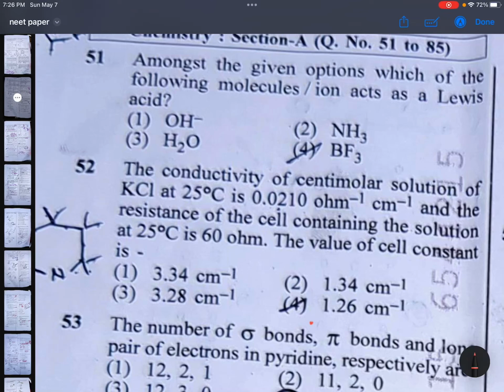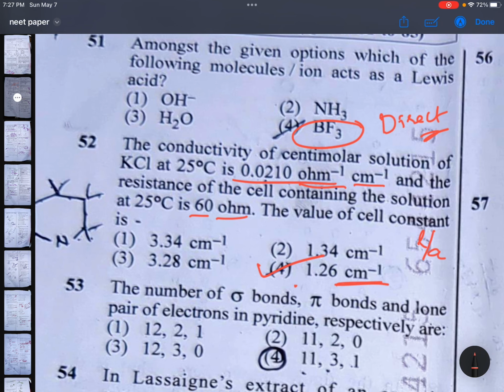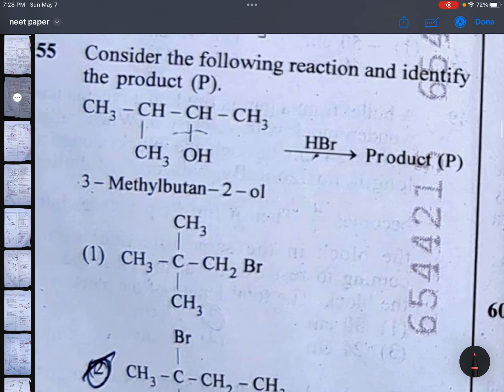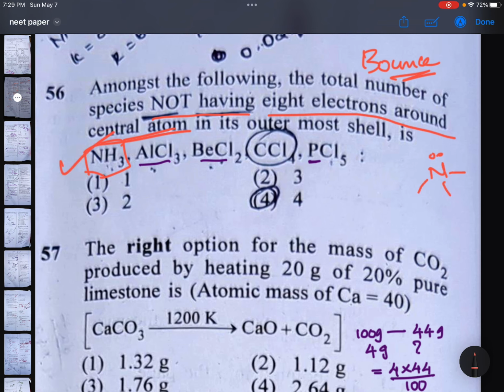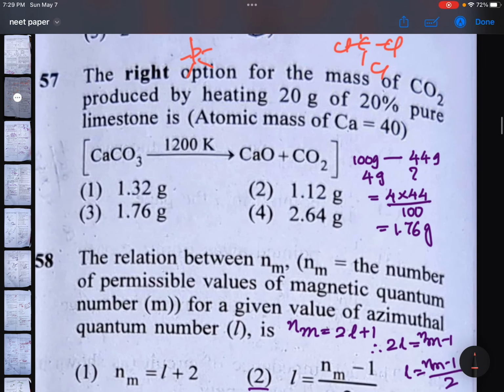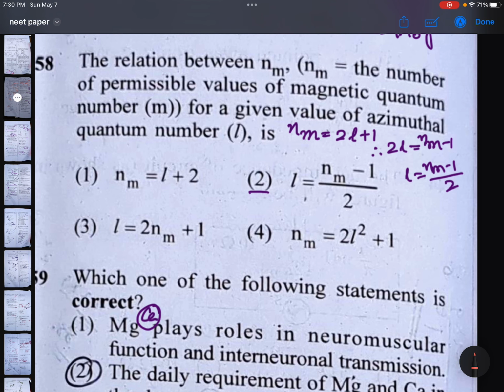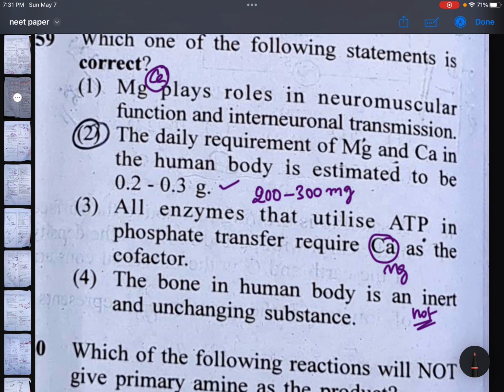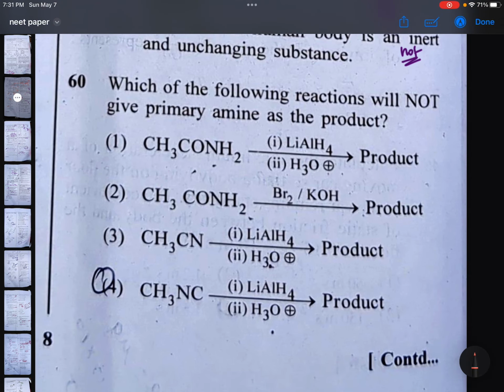chemistry neet2023 solutions neet2023chemistry